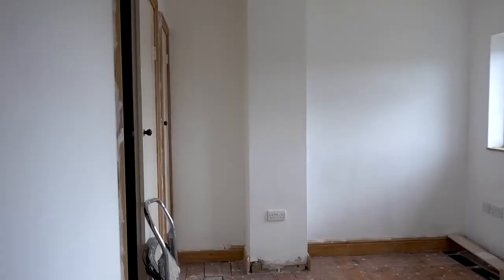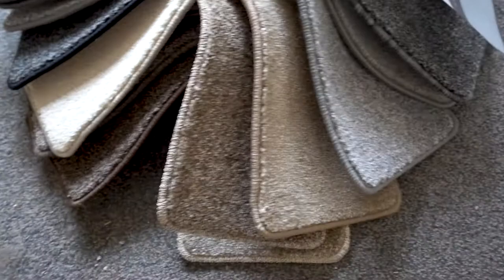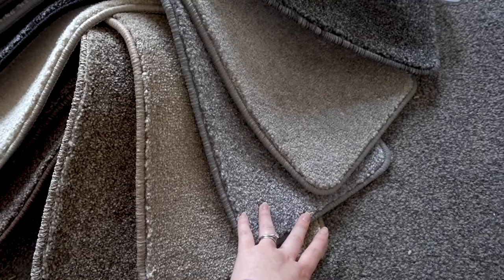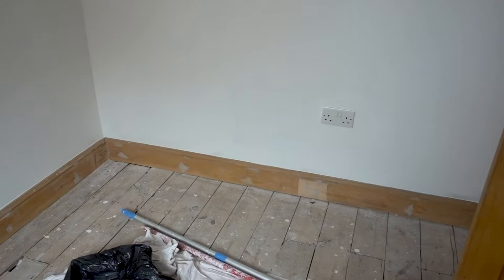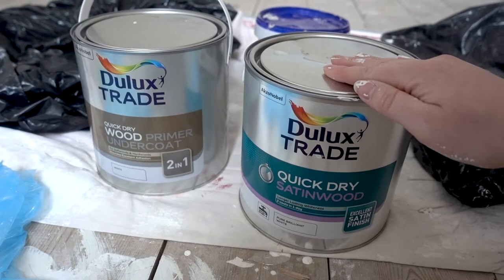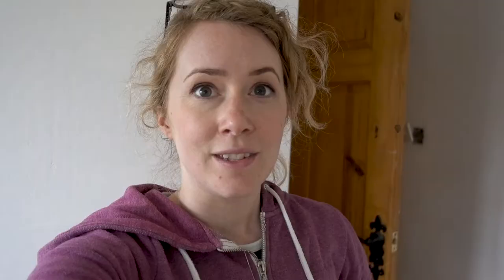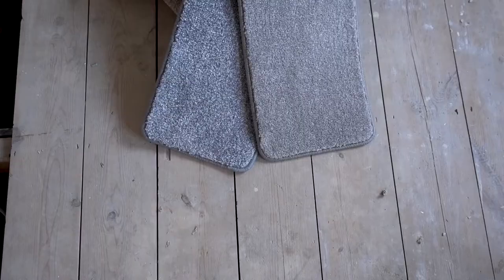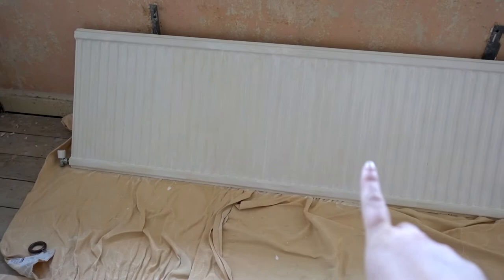HOME RENOVATION UK EP 8 • painting skirting boards, radiators & choosing carpet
As we are FINALLY at the painting stage in our house renovation, we can get also start painting some skirting boards and radiators now. (Doesn't sound too exciting, does it? But actually, it makes a huge difference!)

🛠 OUR SITUATION:
We've upsized from out 2 bed terrace to a 3 bed semi-detached house!

🛠 IN THIS EPISODE:
We get some of the skirting boards back on in the spare rooms, which we'd previously removed for various work (like chasing the walls for power sockets, painting, etc). This means we can start painting them, as well as painting some of the radiators too (although obviously these need two different types of paint). We also make a start on the painting the landing ceiling and attic hatch.